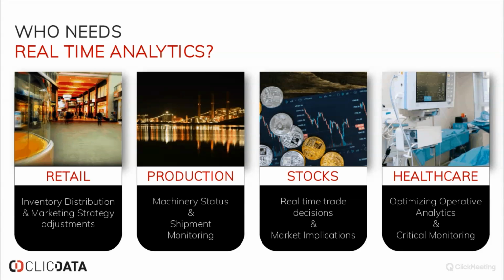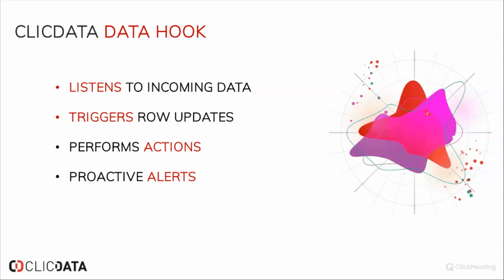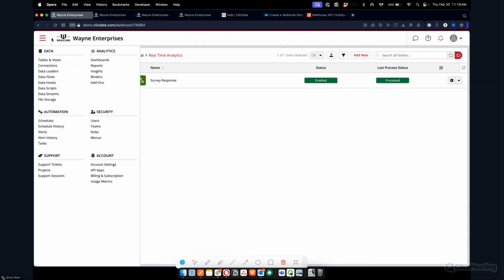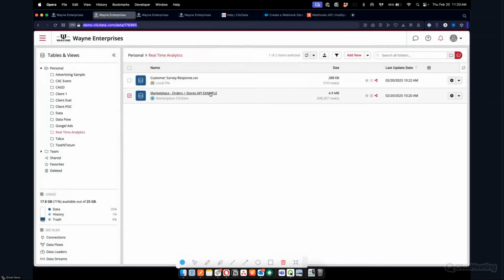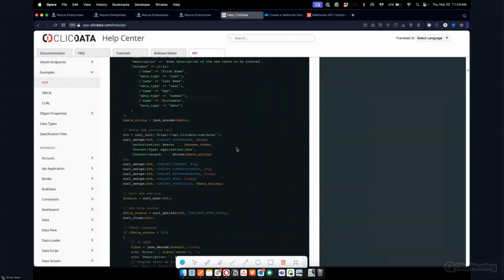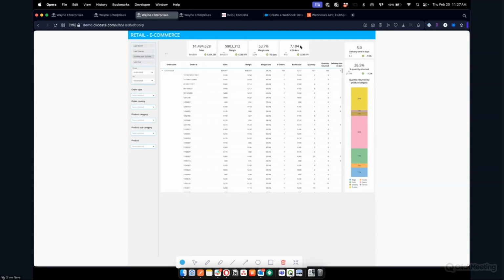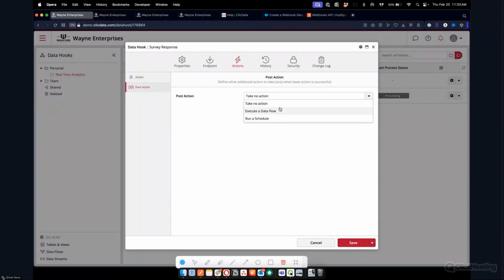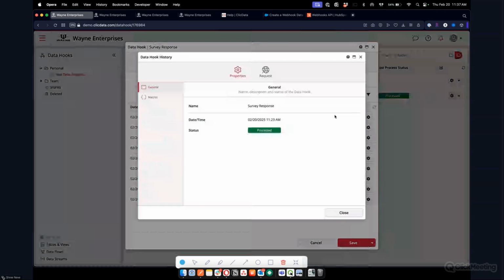Webinar - Real-Time Data Analytics With ClicData: Advanced Modules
Accurate data is crucial to making decisions in today’s fast-paced environment.
Join us to explore how you can leverage real-time updates in ClicData to deliver impactful insights with minimal latency.

What you’ll learn:

-Hands-on strategies to implement real-time updates using APIs & Data Hooks.
-Practical business examples showcasing real-time data in action.
-Expert insights through a live Q&A to tackle your real-time data challenges.

Skip ahead :

00:00 Introduction
01:03 On the agenda
02:14 Why do you need Real Time Analytics?
04:33 Who needs Real Time Analytics?
06:30 Challenges with Real Time Analytics
08:46 Data Hook, ClicData Features
10:55 ClicData API
12:45 Demonstration of Data Hooks
22:52 How to use ClicData's API
24:42 Q&A